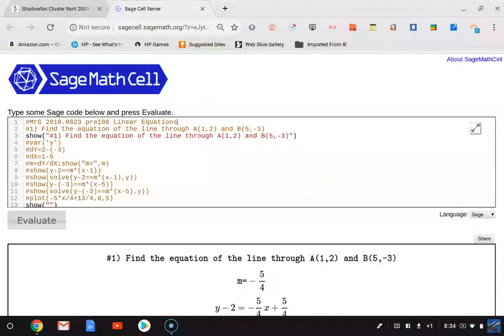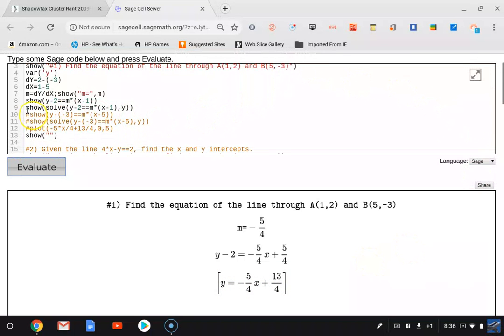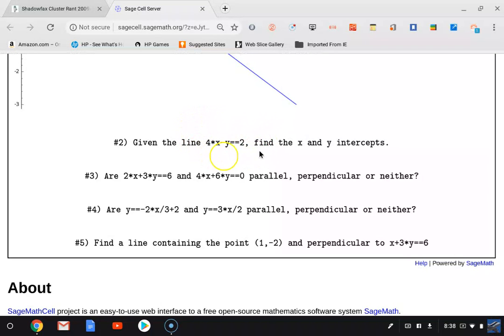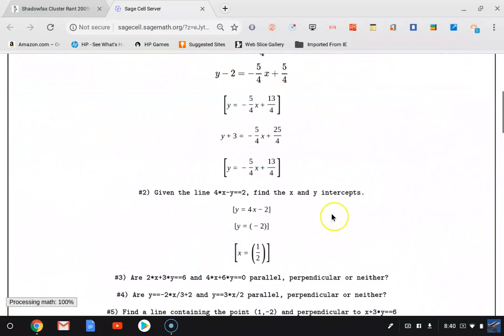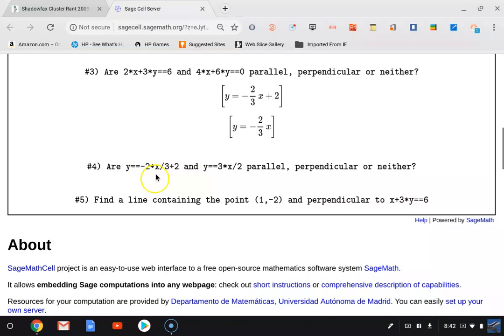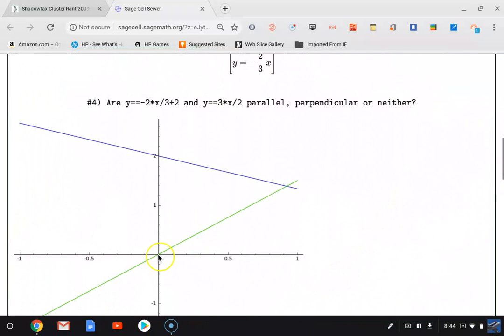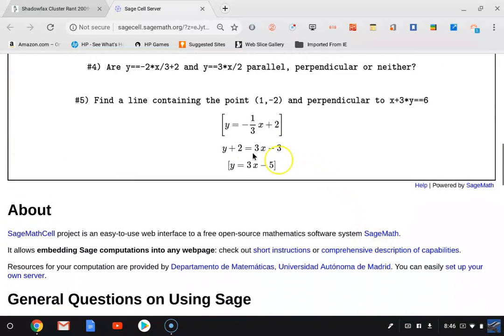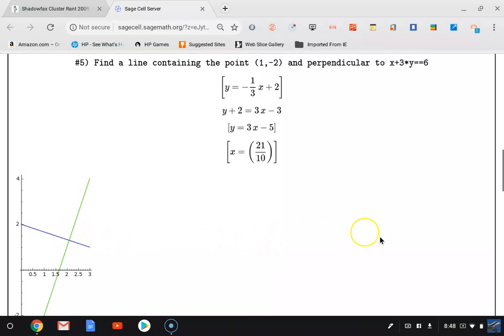106 Parallel, Perpendicular or Neither (SAGE)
We talked about the equation of a line in 2 forms: y-mx+b and y-y1=m(x-x1). We also found out when 2 lines are parallel, perpendicular or neither!